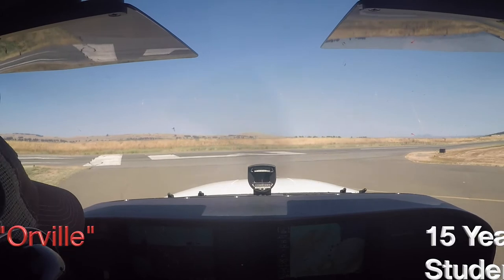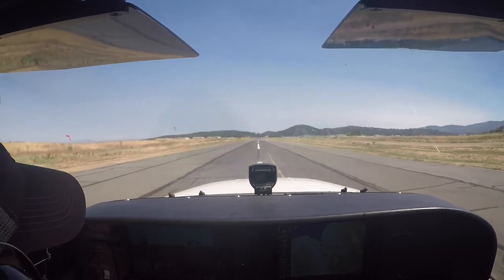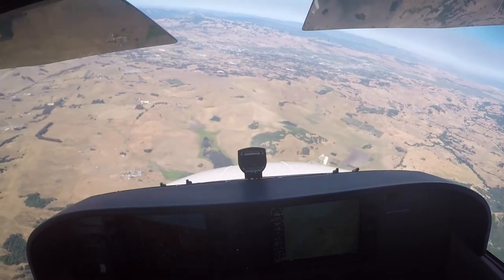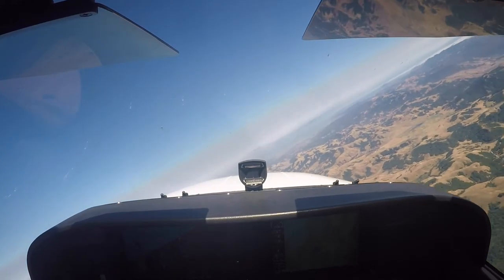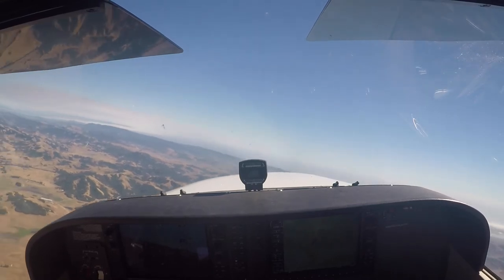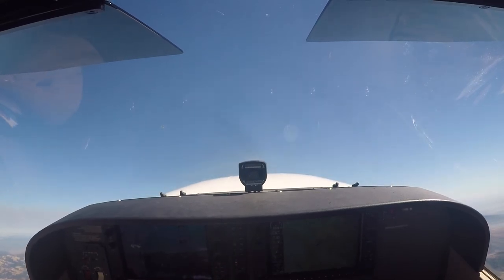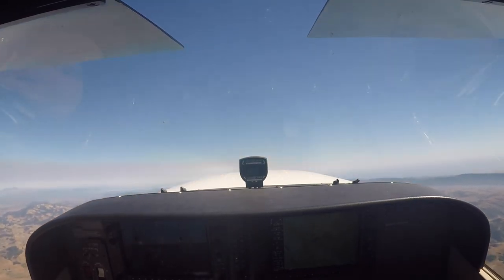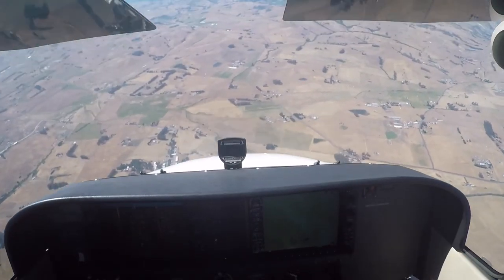Pilot Stack - Stalls & Spins!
A student pilot is introduced to incipient spins and learns spin recovery techniques in a C-172.